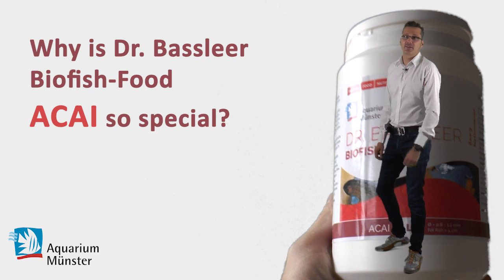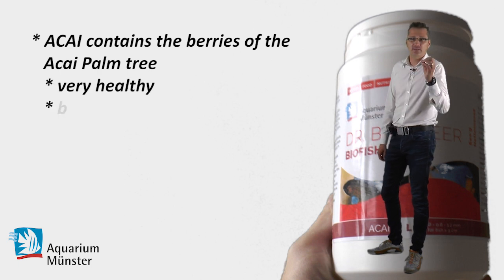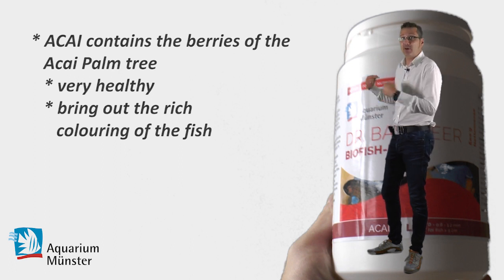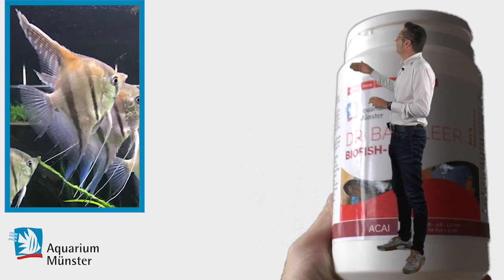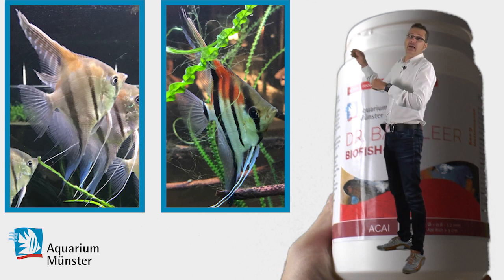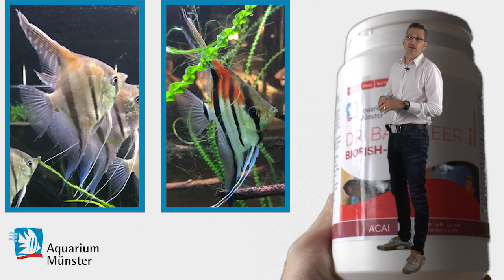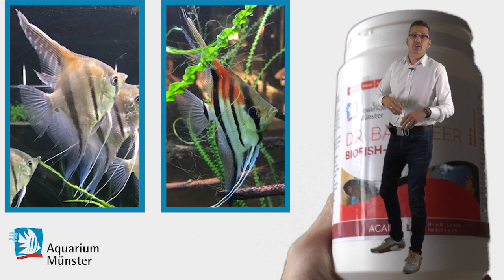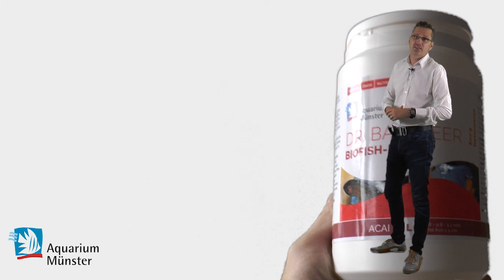DR. BASSLEER BIOFISH FOOD ACAI